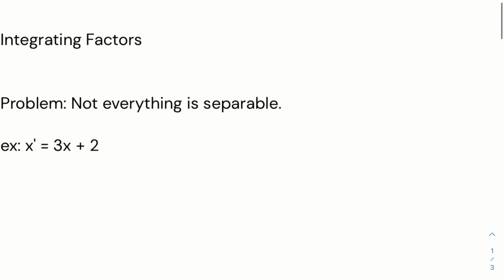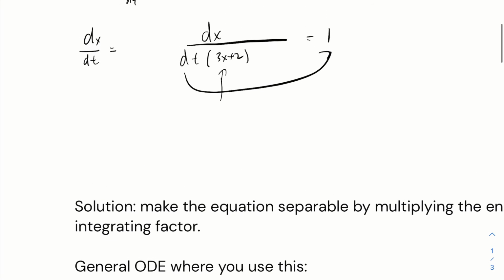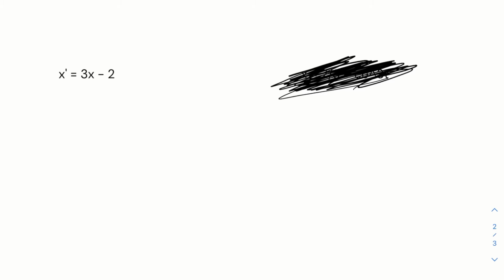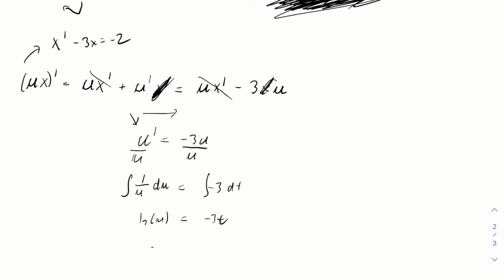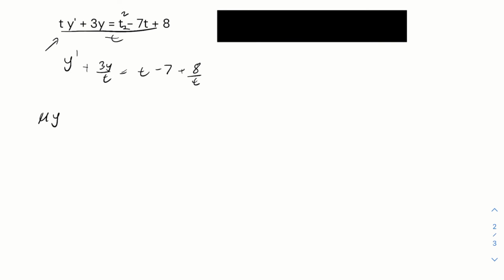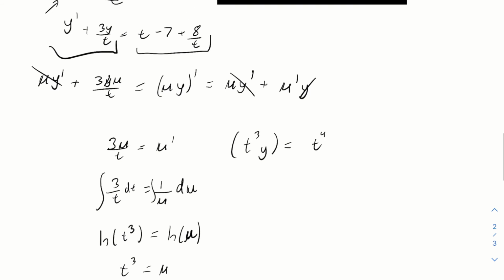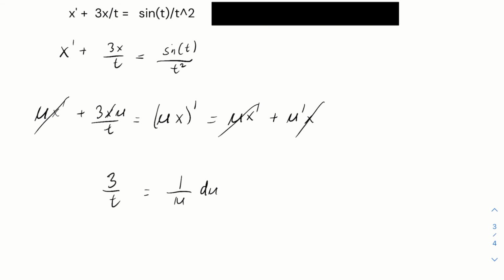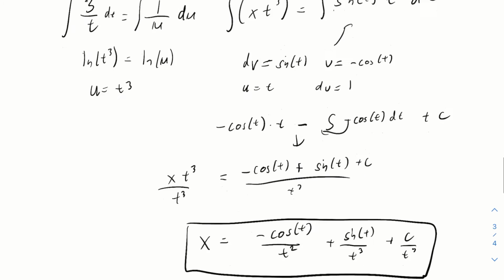Integrating Factor First Order Linear Differential Equations - Andy Does Calc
Sometimes the best way to solve an ODE is to force it by multiplying the entire thing by an integrating factor.